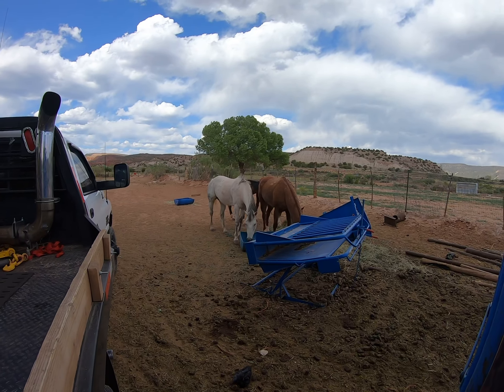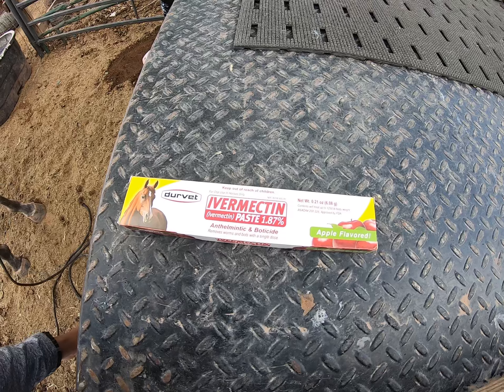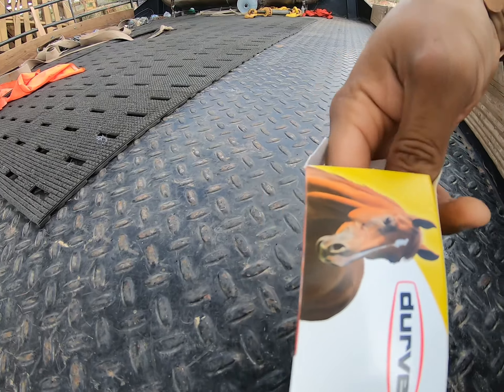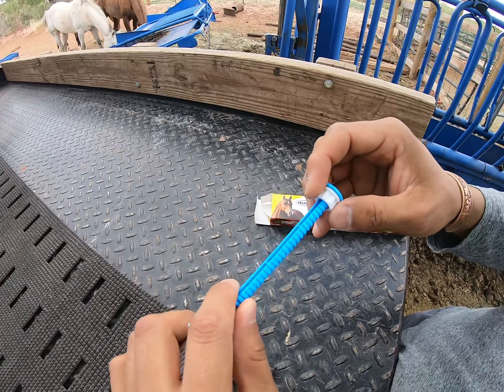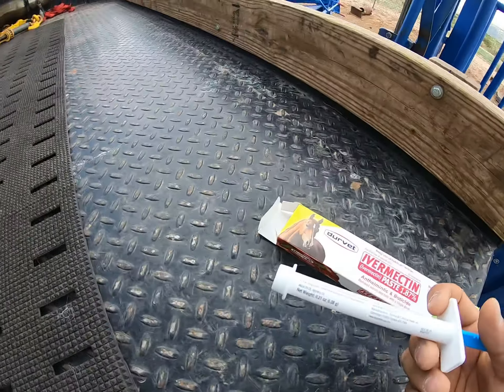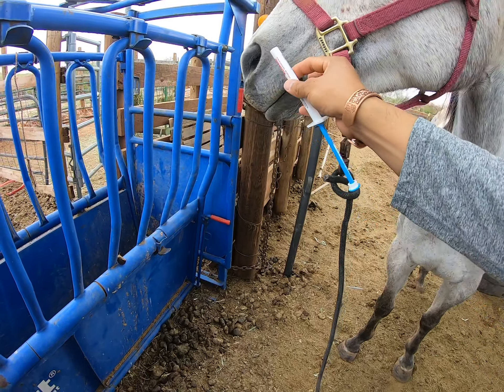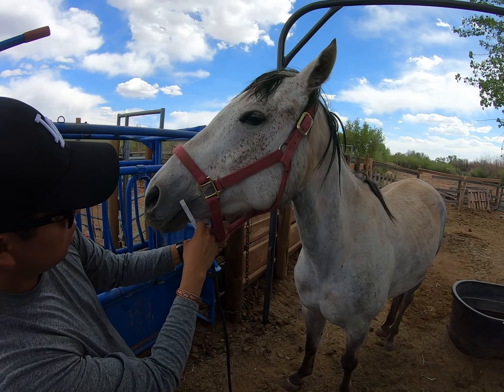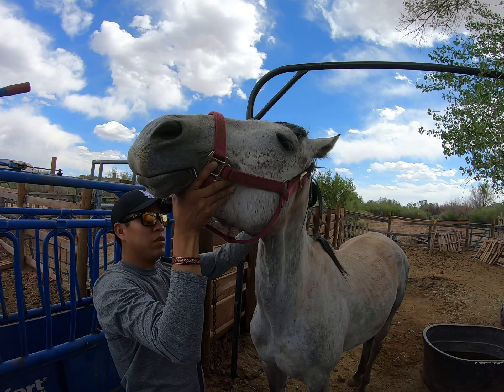Deworming a Horse with DURVET IVERMECTIN PASTE 1.87% APPLE FLAVORED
I had just dewormed four horses before this and I wanted to make a video and show me deworming my horse Wynter. I have been using Durvet Ivermectin for about 10 years now and it works well with my horses. Thanks again.